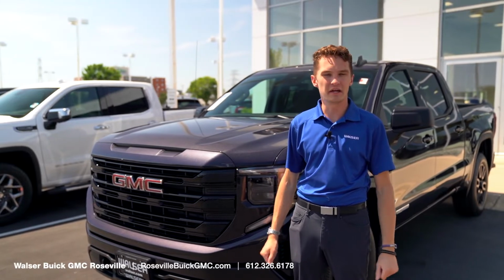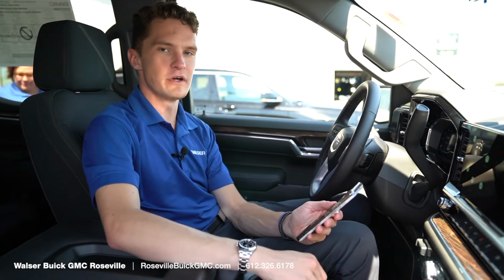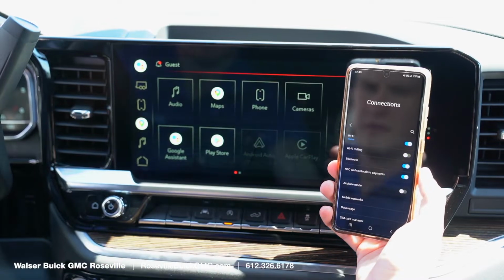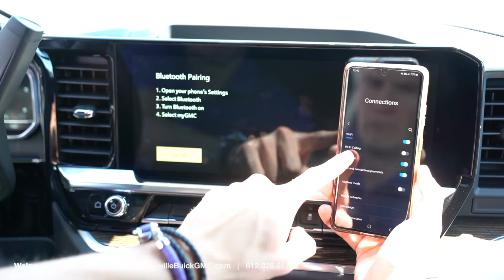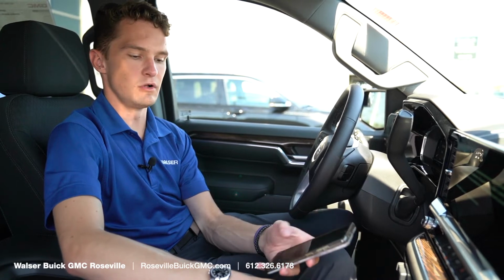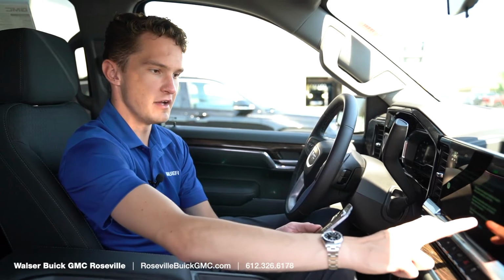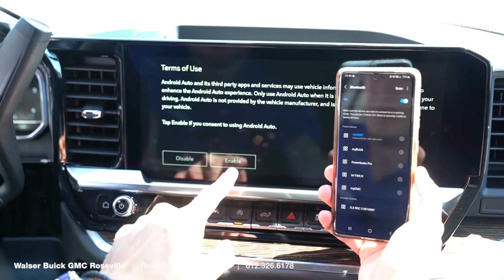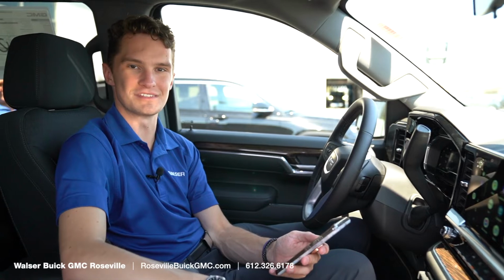How To Connect Your GMC To Android Auto // Walser Buick GMC Roseville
In this short tutorial, we will show you how to easily connect your GMC to Android Auto and start taking advantage of the great features your vehicle comes with.

If you have questions about your GMC, give us a call or visit us online!